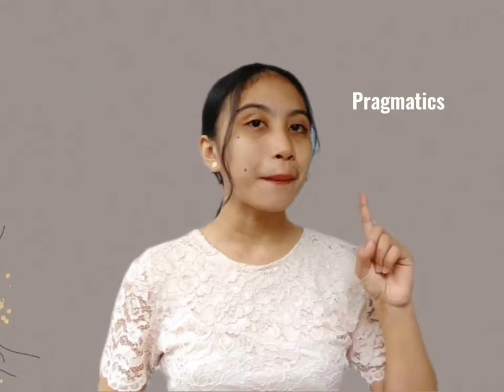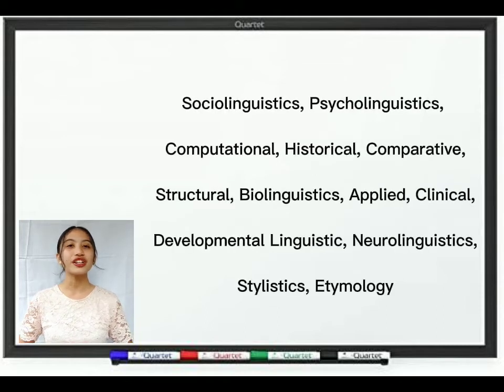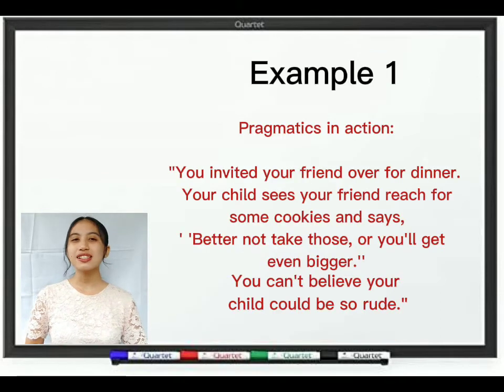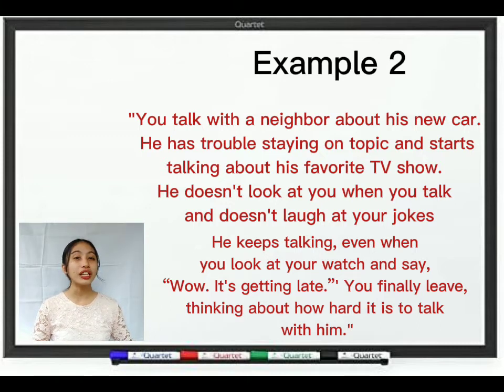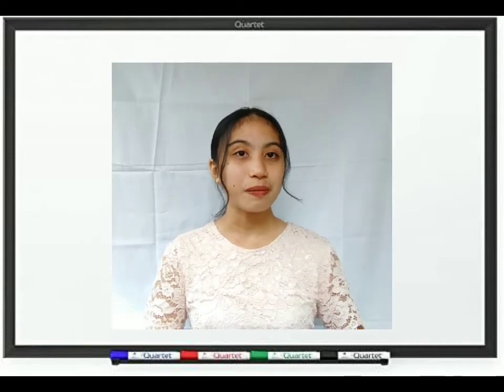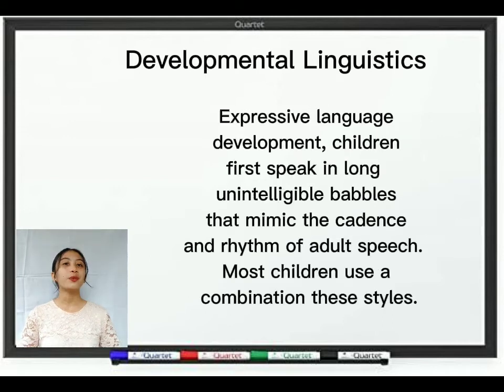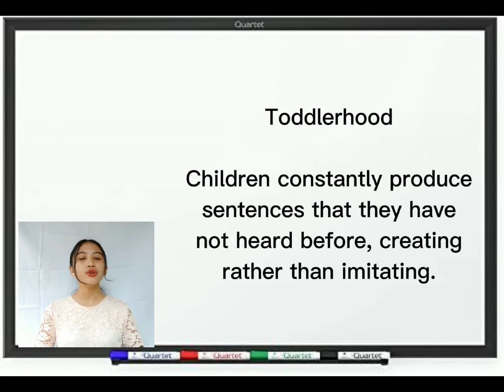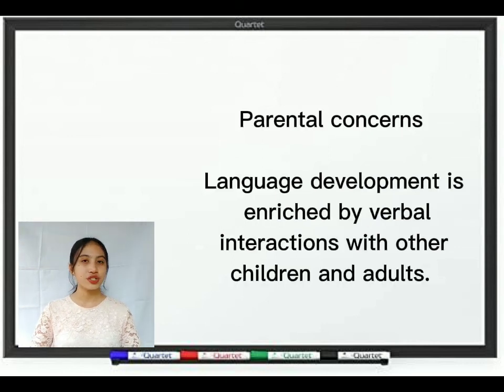Pragmatics and Developmental Linguistics